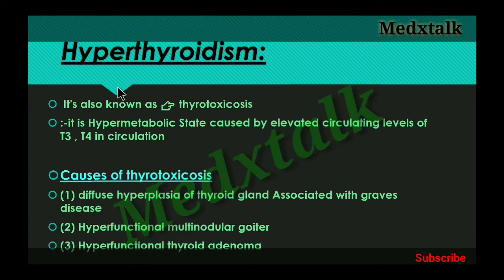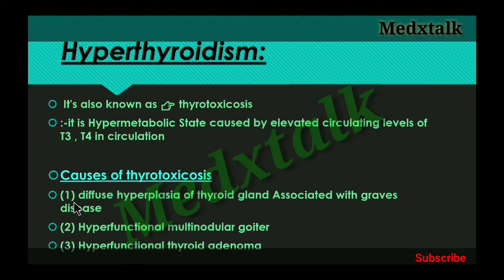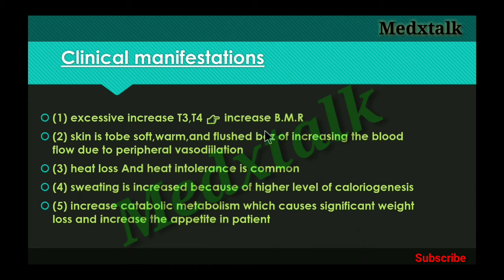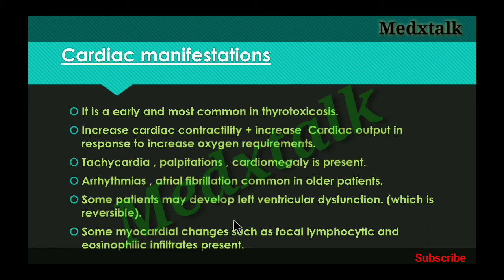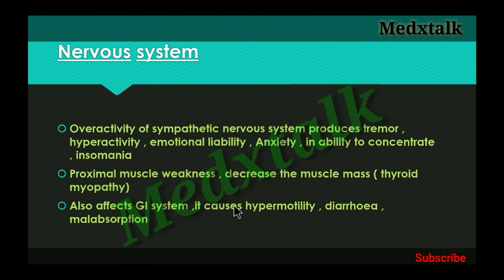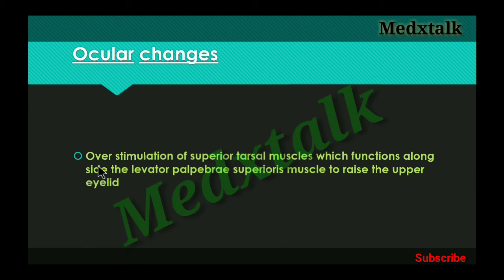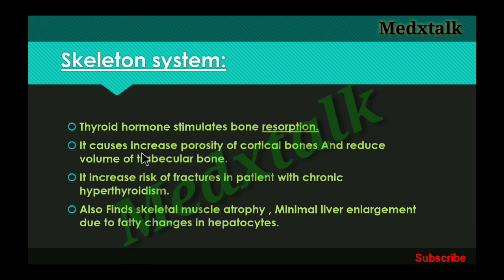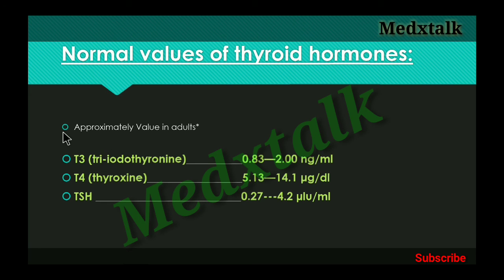Basic understanding of Hyperthyroidism and Thyrotoxicosis | signs and symptoms